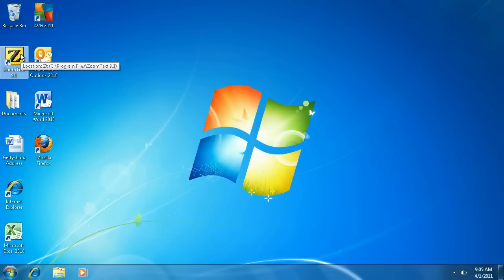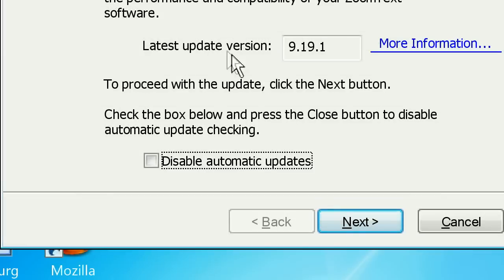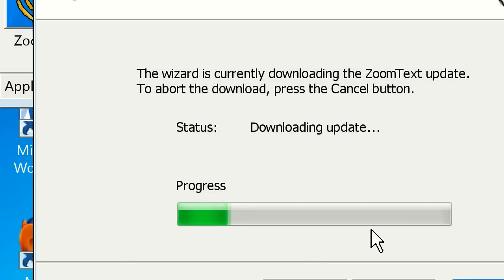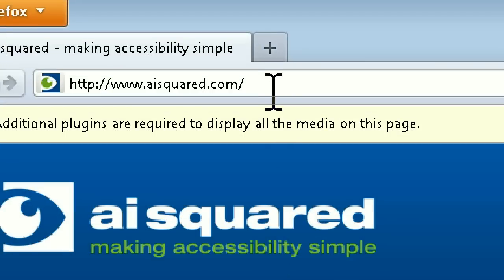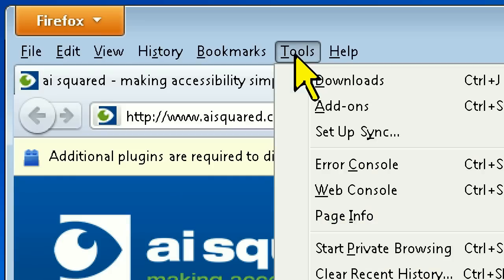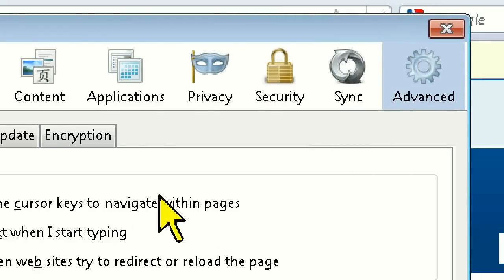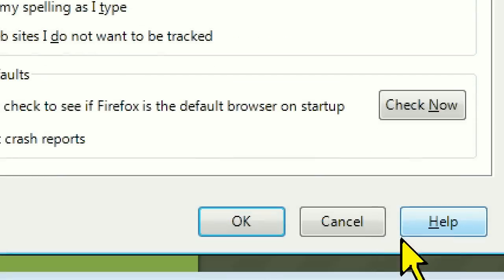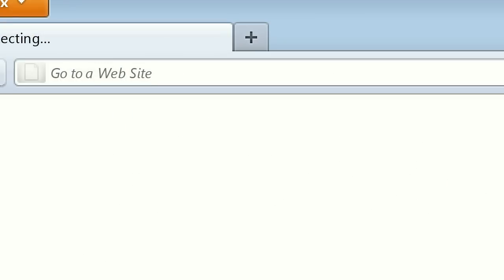ZoomText Tech Support Tip#14 - Best settings for FireFox 4 and ZoomText 9.19.1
In this ZoomText tip, Tony will show you how to turn off Hardware Acceleration in FireFox for best font clarity in ZoomText.